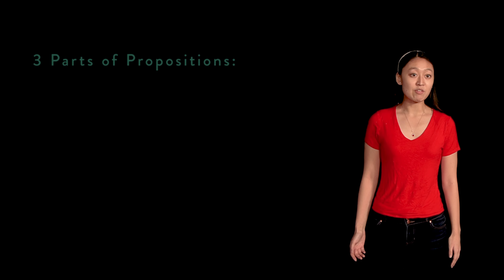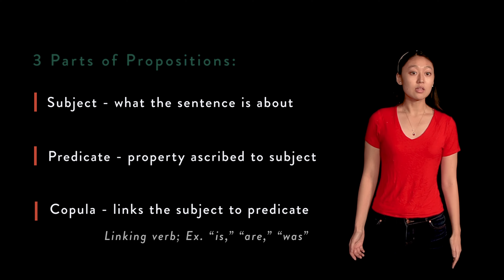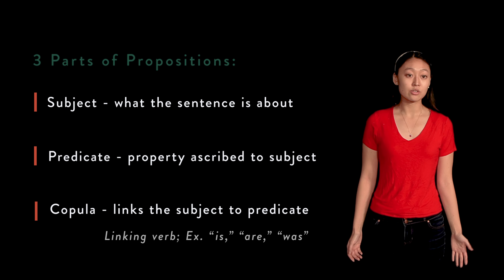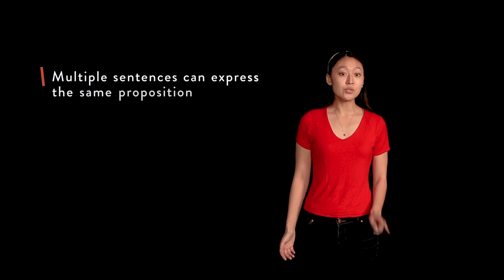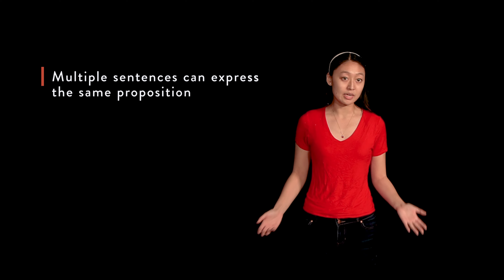7. Parts of Propositions: Propositional Logic | Logic Made Accessible